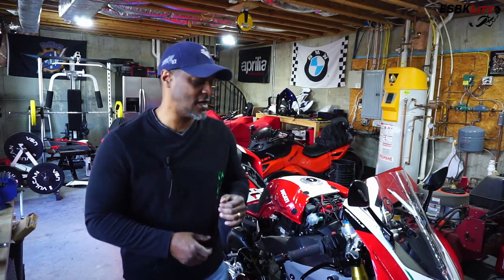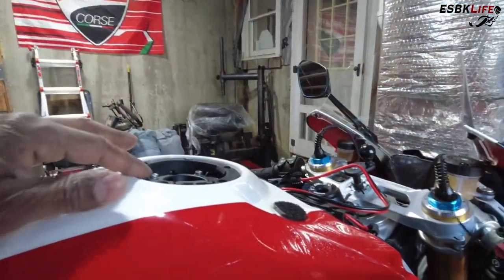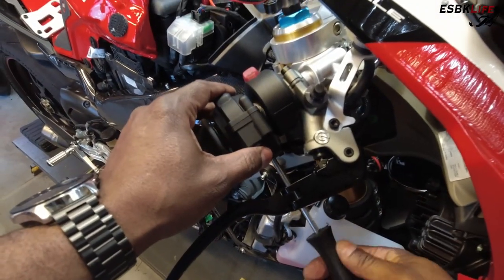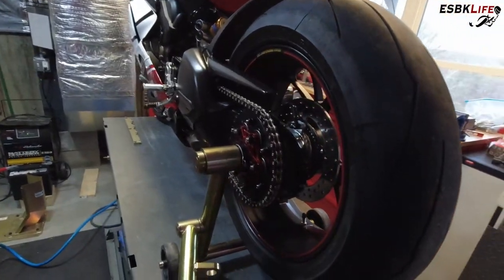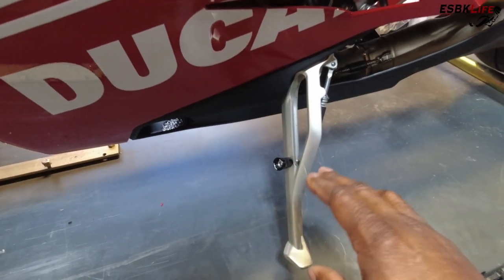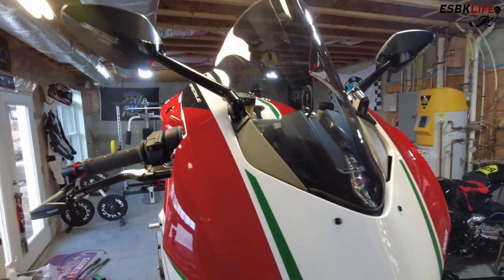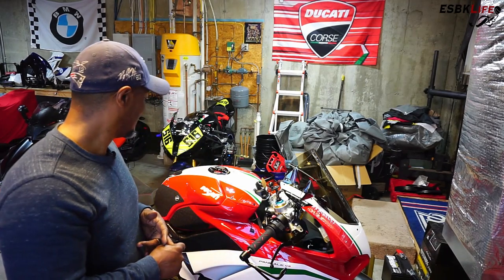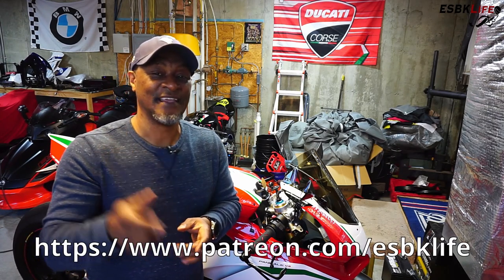Panigale V4 Speciale - Part V, Fuel Cap, Fluid Reservoirs & Throttle Spacers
Hey YT!  Here's part 5 of my Ducati Panigale V4 Speciale mini series. Today we're installing our EvoTech Fuel Cap, our Rizoma Fluid Reservoirs and Ducati Spacers Throttle Spacers.  Check it out!